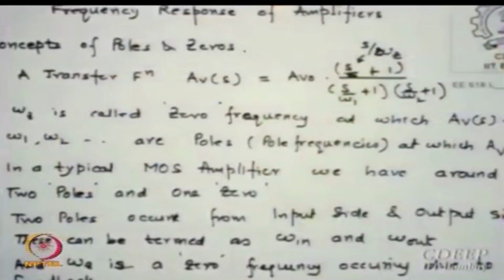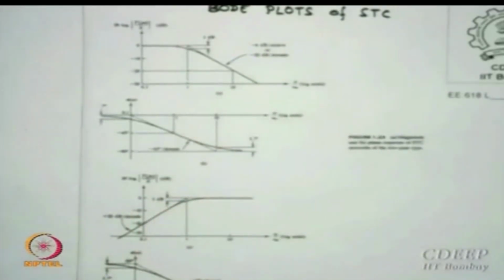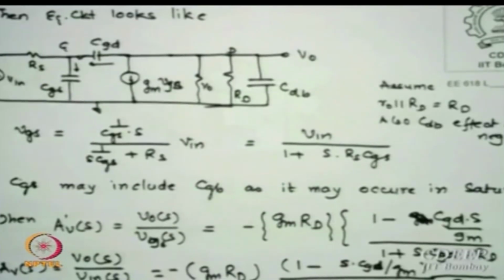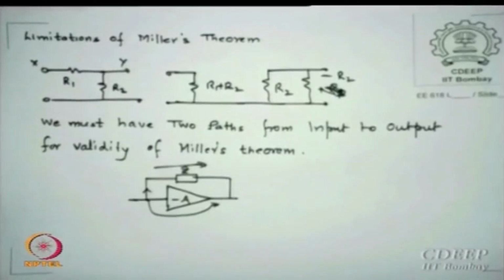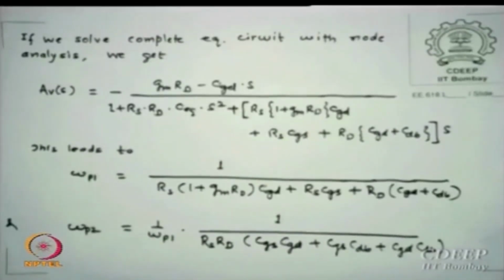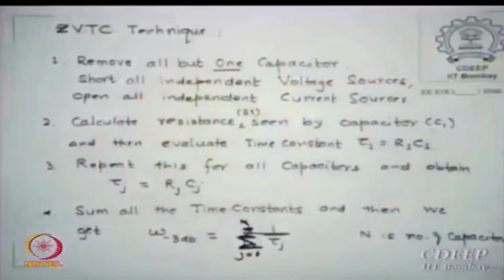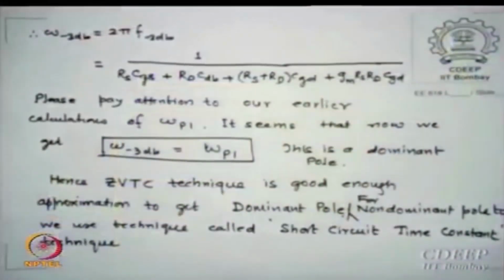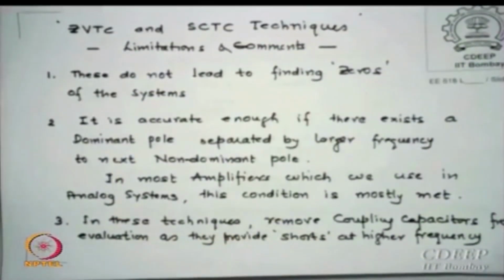Frequency Response of Amplifier